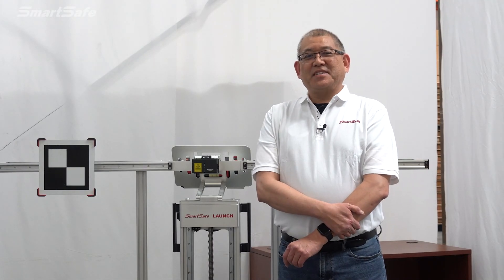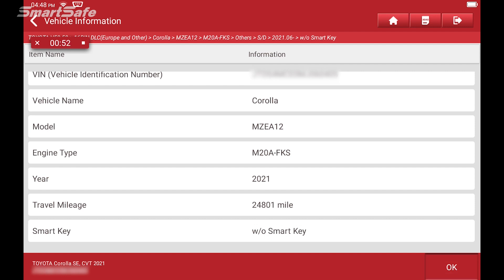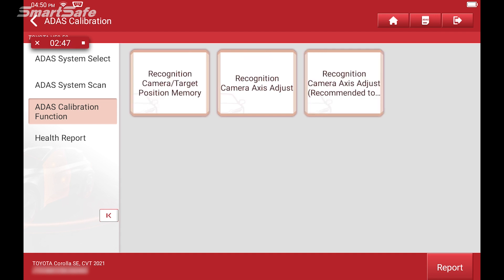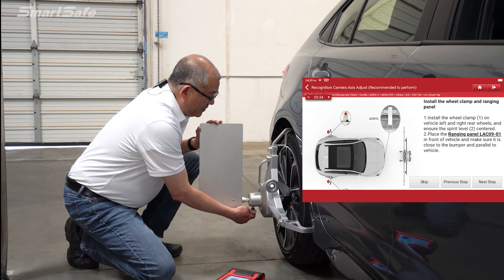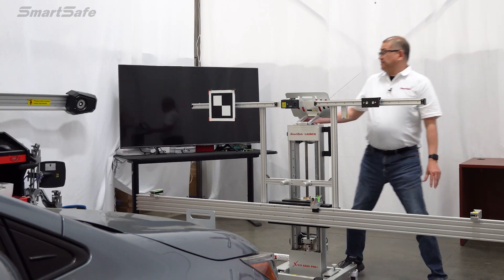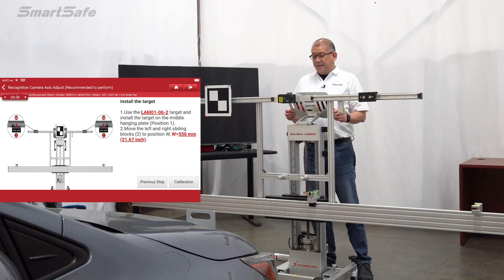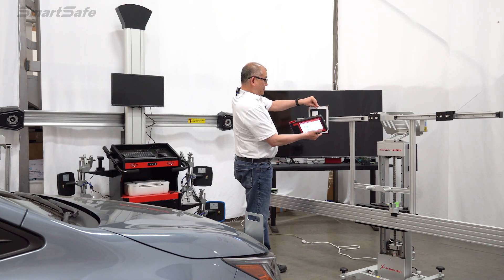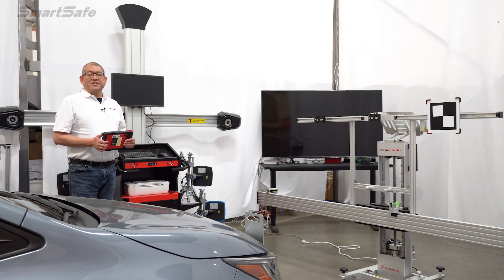2021 TOYOTA Corolla calibration LDW for ADAS PRO+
In this video, we will guide you through the process of calibrating the Lane Departure Warning (LDW) system on a 2021 Toyota Corolla. LDW systems are designed to help drivers stay within their lanes and provide alerts if the vehicle starts to drift without signaling.